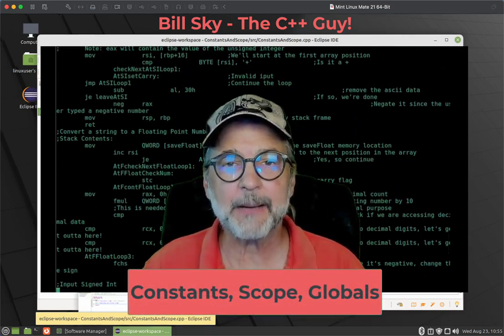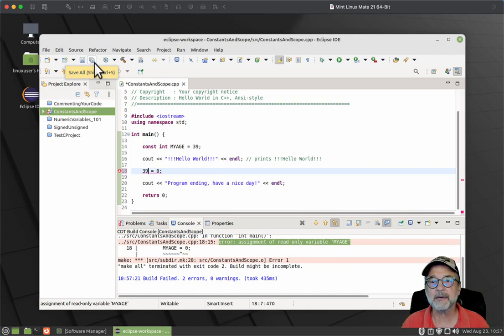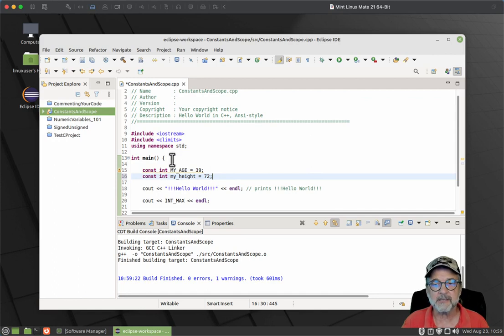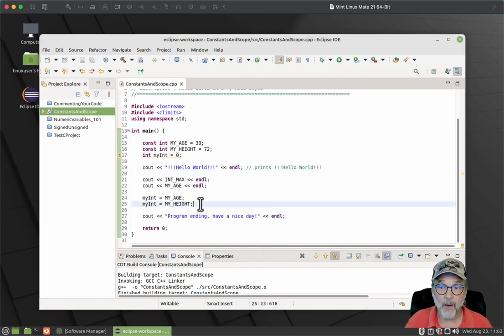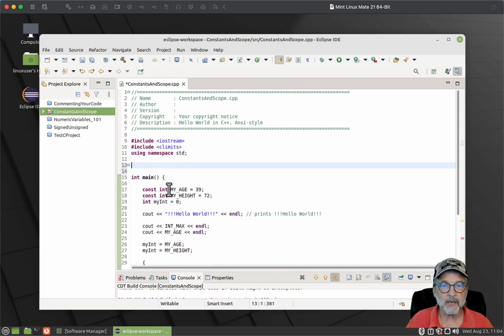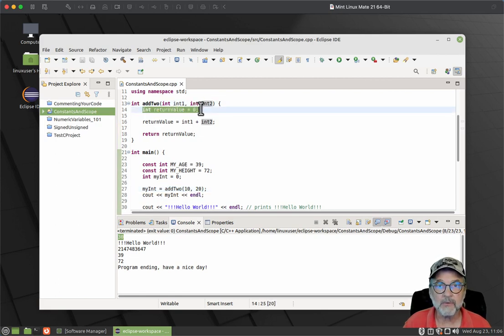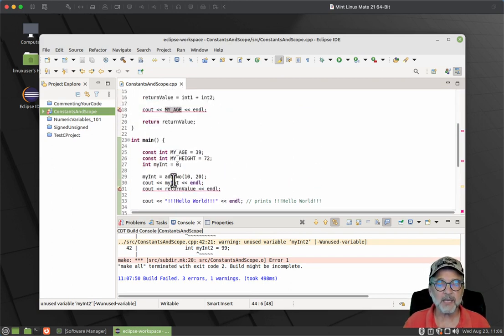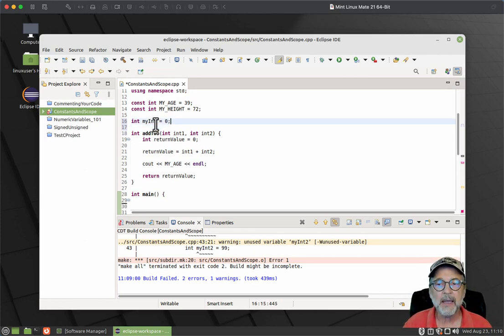C++ 08: Constants, Scope, and Globals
In this video, we'll go over constants, the scope of variables and constants, and global variables (yuck) and constants.

Video 09 (Next): Simple Arithmetic in C/C++: (Coming Soon)

00:00 Beginning
00:24 Constants
05:29 Scope and a bit about Functions
12:25 Global Variables (yuck) and Constants